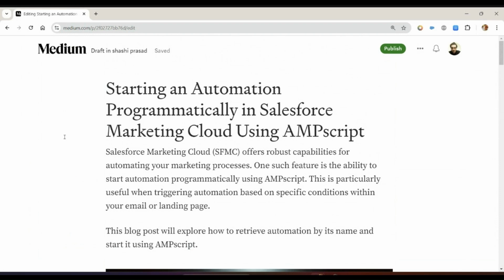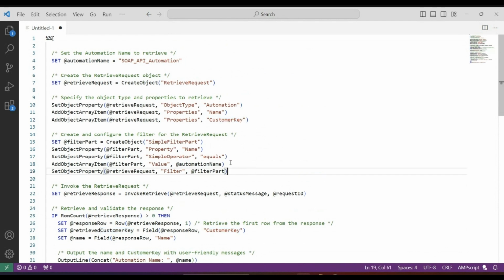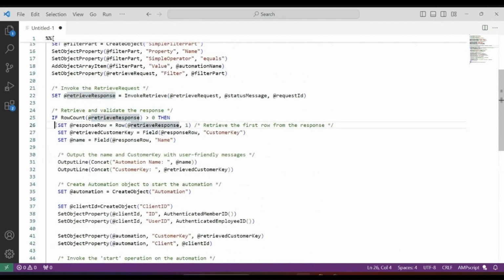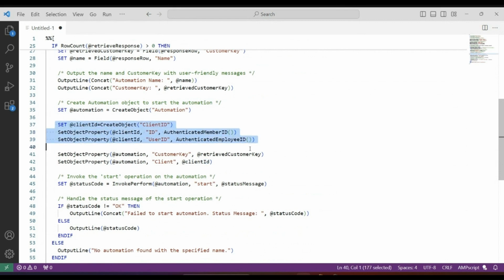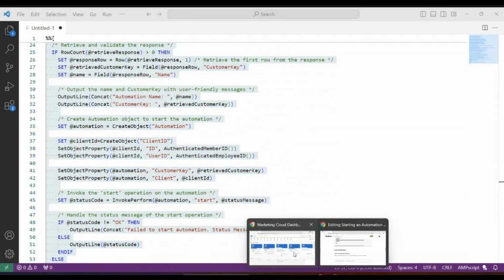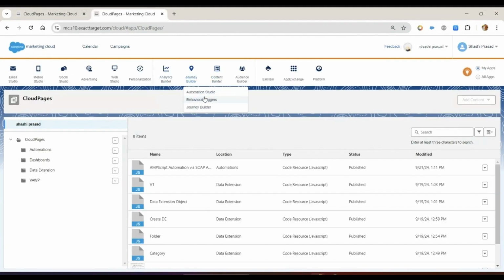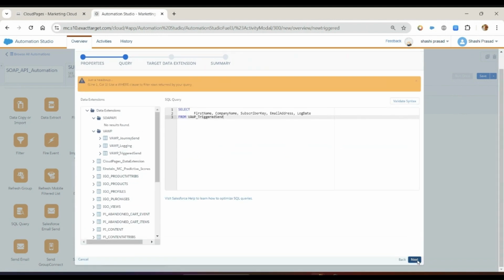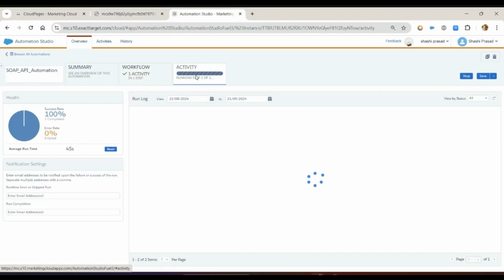Automate with AMPScript - Using SOAP API to Start Automations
In this video, we'll explore a practical AMPScript use case for Marketing Cloud, where we retrieve and start an automation using the SOAP API. You'll learn how to dynamically fetch an automation based on its name, extract its CustomerKey, and then use this information to trigger the automation programmatically!

What You'll Learn:
Setting up a RetrieveRequest to search for automations by name.
Using SimpleFilterPart to filter the automation records.
How to handle and validate the response from the SOAP API.
Starting an automation with the InvokePerform function.
Best practices for error handling and response validation.
This is a powerful technique to programmatically control automations, saving time and increasing flexibility in your automation workflows!

Video Timeline:
0:00 Introduction
1:00 Overview of AMPScript and SOAP API
1:26 Setting Up the RetrieveRequest Object
2:30 Filtering Automations Using SimpleFilterPart
2:40 Handling API Responses and Error Messages
4:18 Starting the Automation Programmatically
5:30 Status Validation and Error Handling
5:59 Demo

📂 Code Highlights:

Use of RetrieveRequest to fetch automations.
Error handling for the start operation of an automation.
Extracting and logging key information like CustomerKey and automation status.